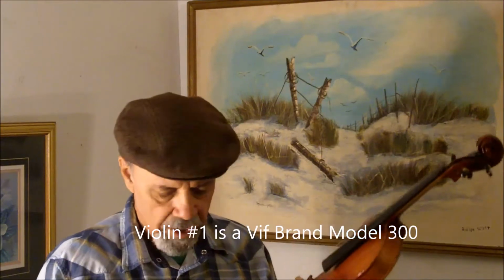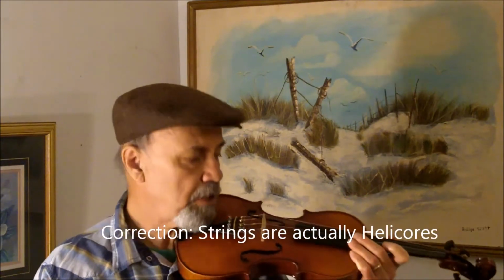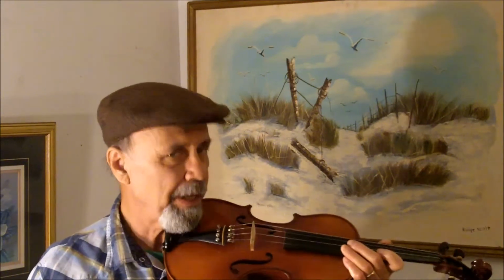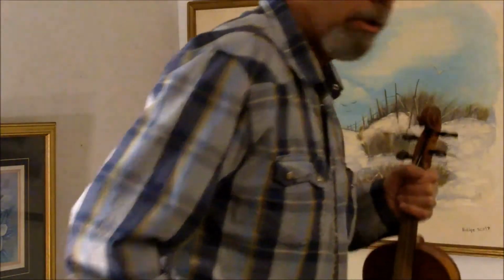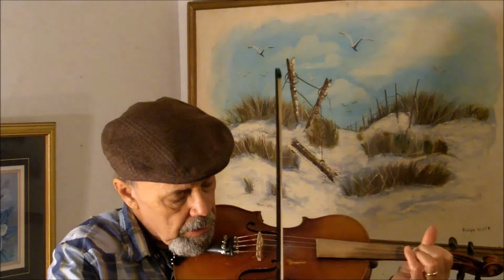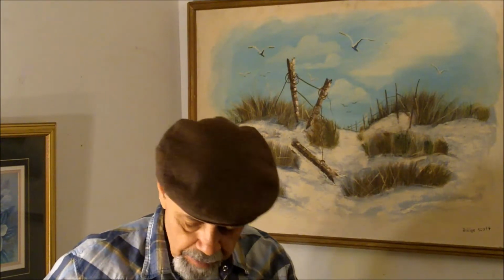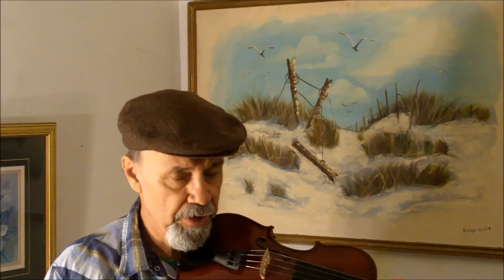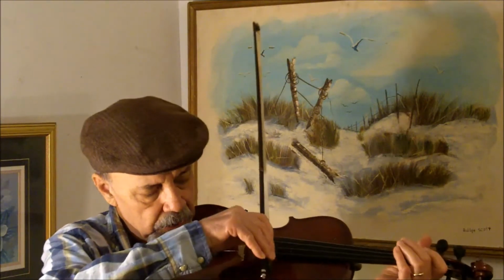Tone Comparison of 3 Inexpensive Violins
This is a Tone Comparison of the following 3 Inexpensive Violins:
Violin #1,  a Vif Brand Model 300
Violin #2. a used "No-Name" Violin purchased on Ebay from Haifa, Israel for $63.00
Violin #3, a Rothenburg brand violin